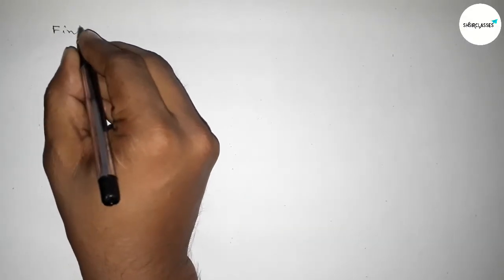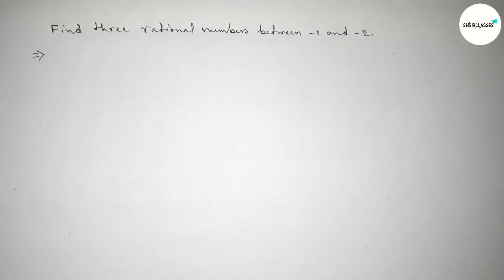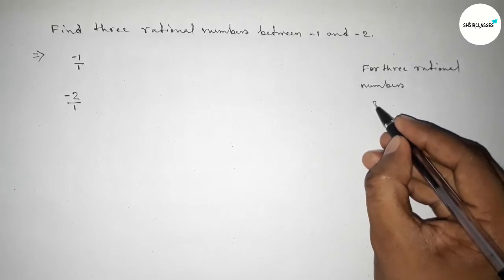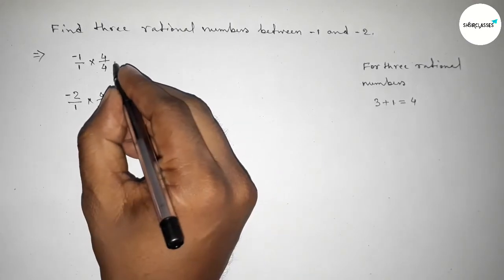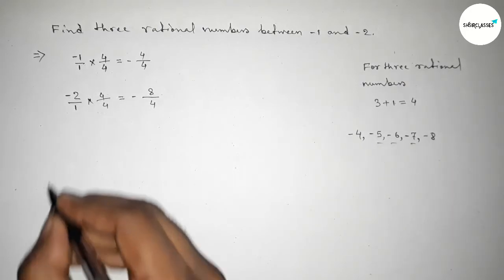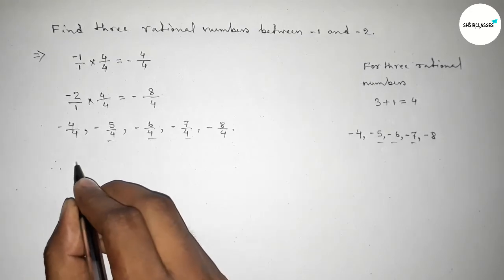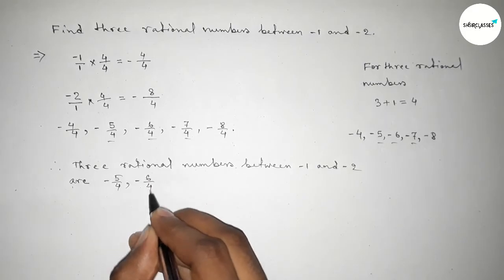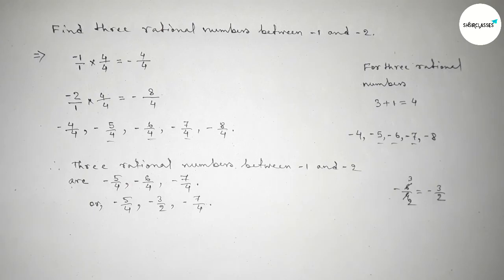How to find three rational numbers between -1 and -2.shsirclasses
In Easy Way how to find three rational numbers between -1 and -2.shsirclasses.Real Numbers. shsirclasses.